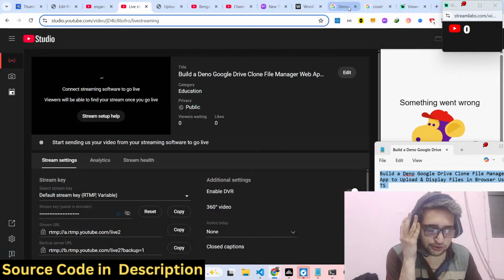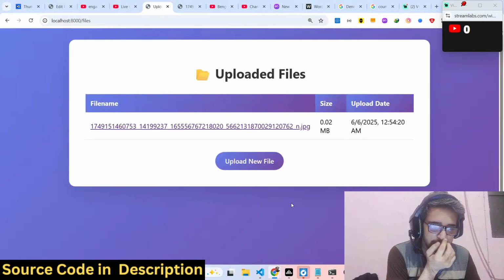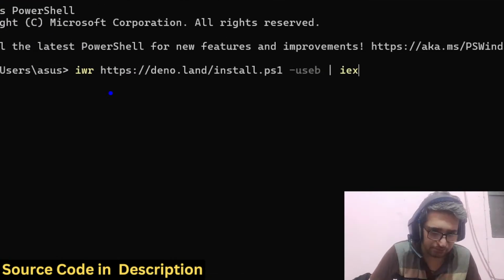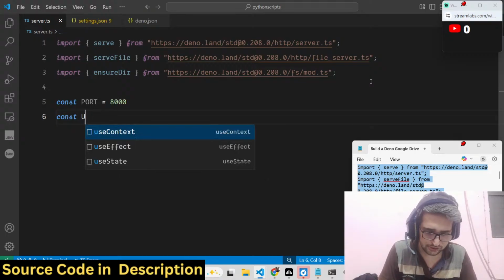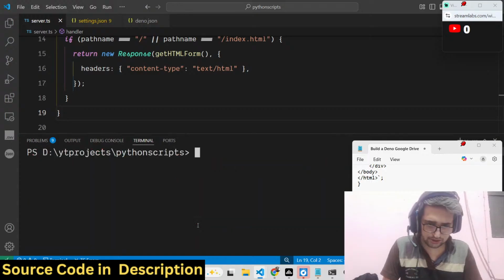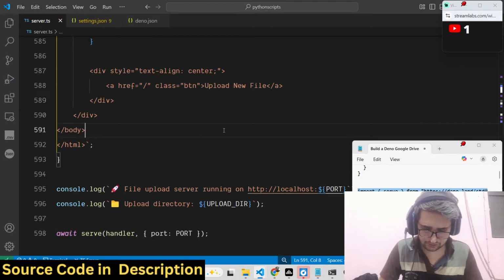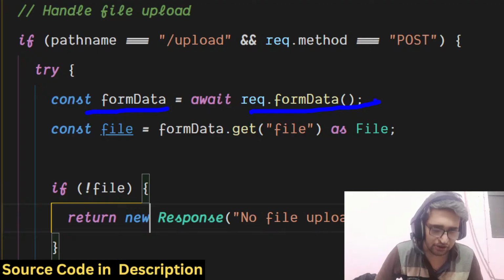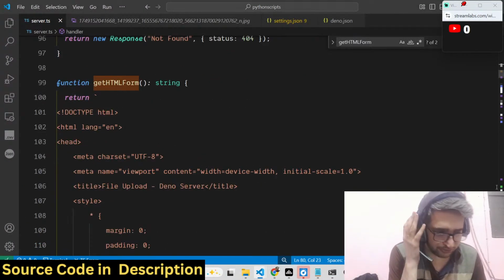Build a Deno Google Drive Clone File Manager Web App to Upload & Display Files in Browser Using TS